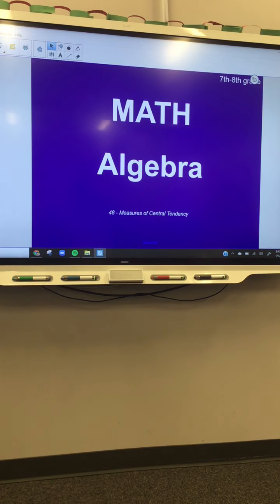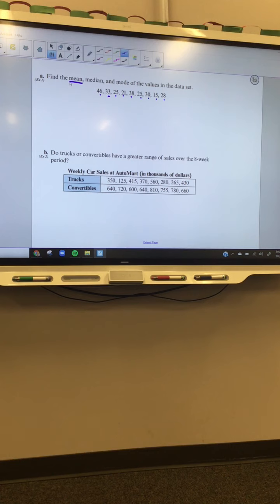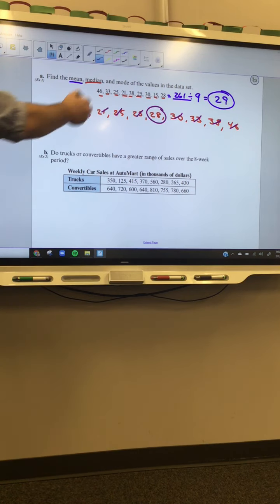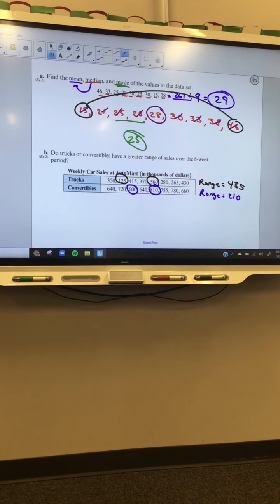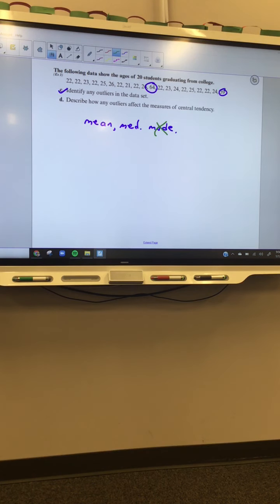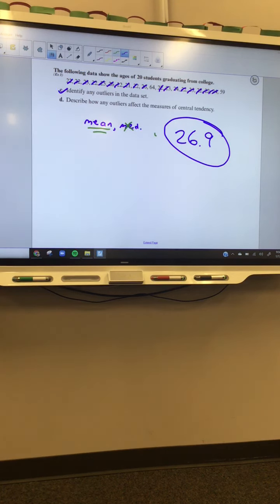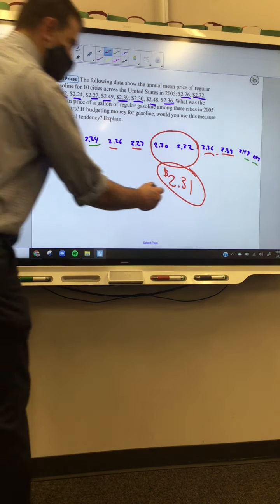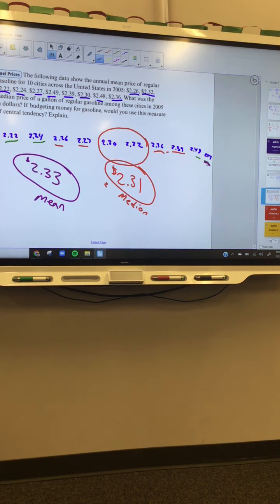Alg - lesson 48